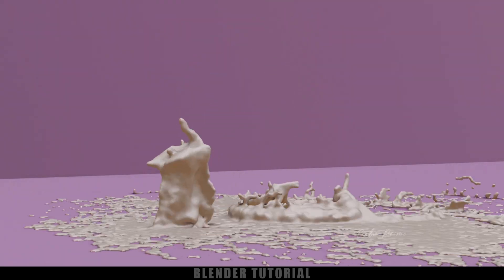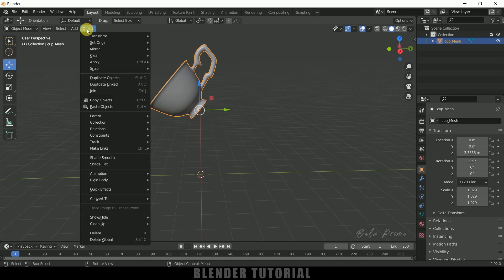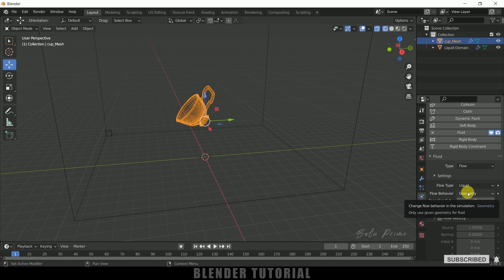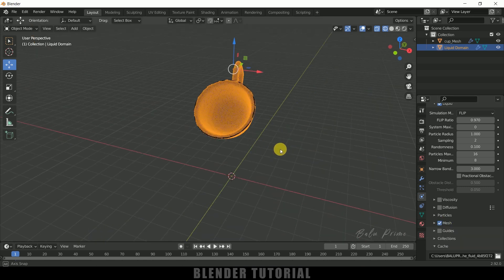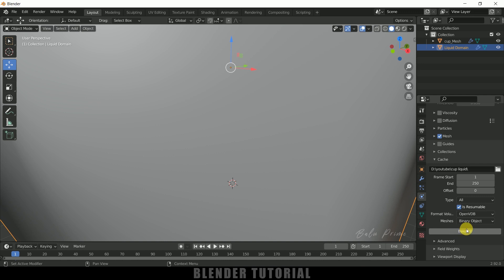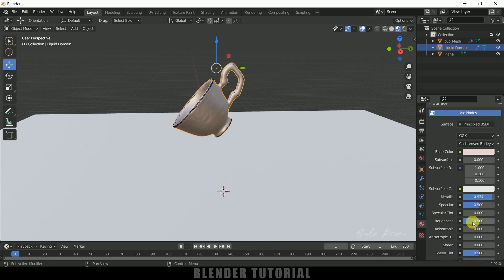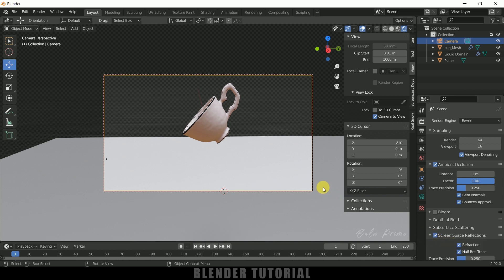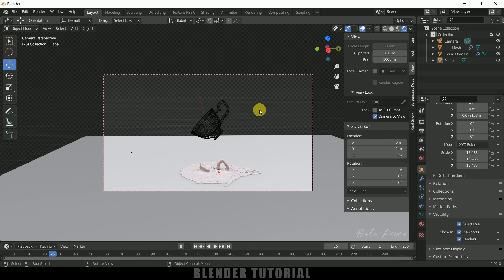Convert objects to liquid | Blender 29.2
In this tutorial, I will show how to convert any 3d objects into liquid in Blender 2.92 easily. Hope you will find the tutorial useful.